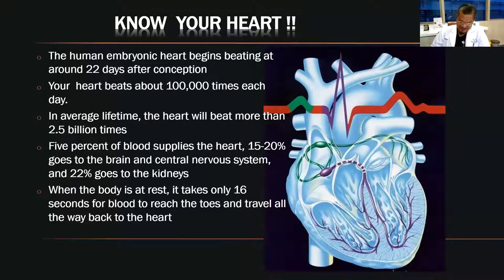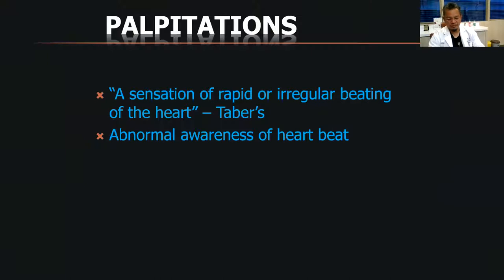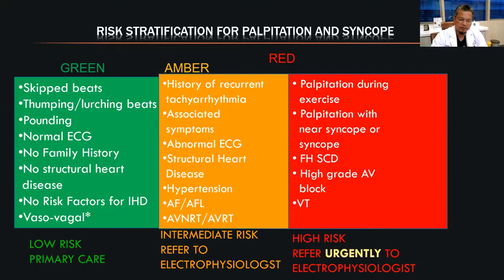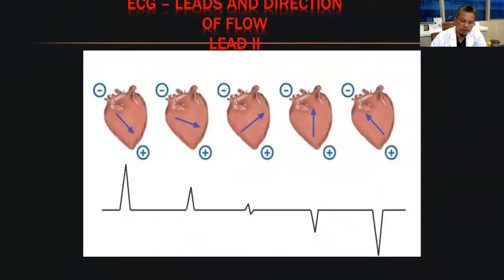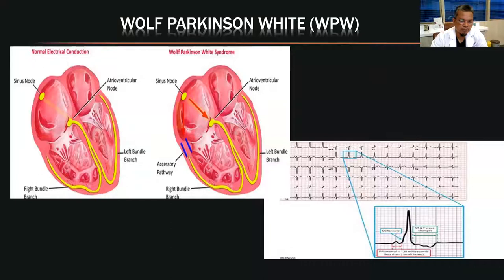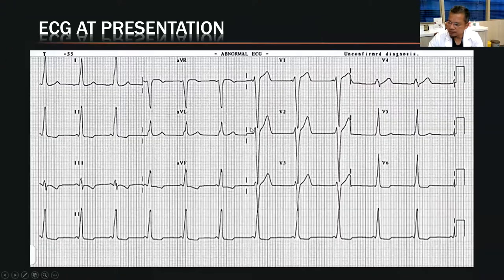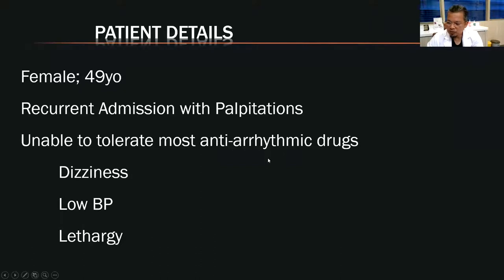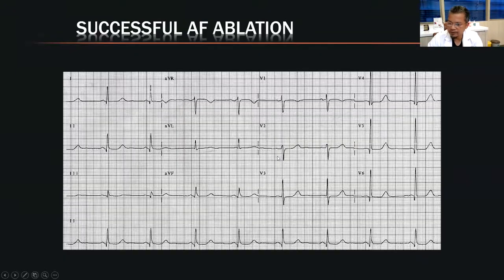CVSKL: Heart Palpitations: What to Look for? by Dr. Zulkeflee Muhammad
What makes your heart skip a beat?

Heart palpitations are heart symptoms that occur when a person experiences a fast-beating or heart-pounding condition that may lead to several chronic issues such as severe shortness of breath, severe dizziness, and chest discomfort.

Our Consultant Electrophysiologist & Cardiologist, Dr. Zulkeflee Muhammad recently had the opportunity to share his thoughts and concerns with the AIA team on their joint effort in the Critical Illness Initiative public awareness talk where Dr. Zulkeflee spoke about the extensive implications of heart palpitations with the contributory factors of the issue, such as anxiety and depression, smoking and the consumption of caffeine.

Dr. Zulkeflee also breaks down the stages of palpitations based on the risk stratification and syncope diagram where green highlights a normal symptom to red which shows a drastic change in symptoms. We at CVSKL would like to thank the AIA team for having us onboard for the public awareness of the Critical Illness Initiative.

 We hope our sharing has made a difference in our patients' lives and people who are seeking heart care treatment!

👉About Cardiac Vascular Sentral Kuala Lumpur👨‍⚕️👩‍⚕️

💗CVSKL is an integrated cardiac and vascular hospital specialising in comprehensive modern care for patients with cardiac and vascular diseases. Backed by a sterling track record of achievements and top-notch expertise, our hand-picked team of dedicated cardiologists, cardiothoracic surgeons, vascular surgeons and cardiac anesthesiologists, ensure premier standards of evidence-based and professional care.

💗Here, patients will enjoy the finest care and consultation quality from equally eminent physicians, radiologists, cardiac and vascular technicians, alongside excellent nursing and other support staff.

💗Comprising 60 beds and equipped with modern facilities, the CVSKL building houses an all-encompassing range of cardiology, cardiothoracic, and vascular diagnostic, therapeutic and preventive services.

💗Also, a highly strategic location in the transportation hub of Kuala Lumpur Sentral offers unparalleled accessibility by LRT, MRT, train, bus, taxi or KLIA Express within the city’s thriving heart.

💗For added convenience, visitors can find within walking distance a wealth of hotels, serviced apartments and a shopping mall.

👉关于CVSKL 吉隆坡心脏和脉管中心 👨‍⚕️👩‍⚕️:

💗 Cardiac Vascular Sentral Kuala Lumpur (CVSKL)是一间成立于2017年11月的心脏与血管综合医院。CVSKL拥有杰出的医疗成就及技术，专为心脏与血管疾病患者提供全面和现代化的治疗与护理。本院资深的专科医生们，能为患者提供高品质且经专业循证的治疗与护理。

💗 CVSKL是一家拥有60张病床和具有先进设备的医院。我们所提供的服务包括心脏、心胸和血管方面的预防、诊断及治疗。由于本院位于吉隆坡城市的交通中心，客人可以使用吉隆坡中坏车站的各种交通服务抵达CVSKL医院，如轻快铁、捷运、火车、巴士、计程车或机场快线。此外，客人也可以在步行距离之内找到许多旅店、服务式公寓和购物中心。

💗 本院拥有五间卓越治疗中心：心脏诊断中心、心电生理程序中心、胸腔中心、结构性心脏疾病程序中心、血管与腔内血管中心。通过这五间卓越中心，CVSKL的目标是成为一家专注于您心脏健康护理的专科医院。

💗 CVSKL聚集了各种专业的医生，并以团队的形式为您规划治疗方案和给予治疗及护理。在CVSKL，您能有更多的治疗选项。

📞联络我们的专业客服服务人员: 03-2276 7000